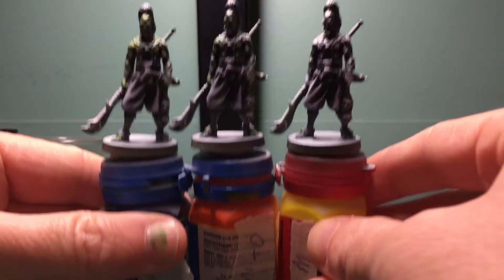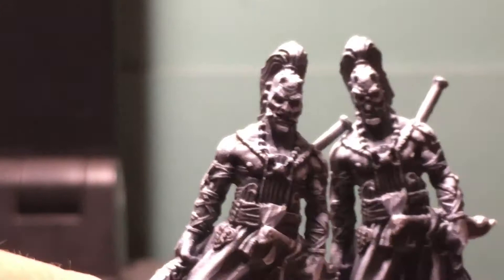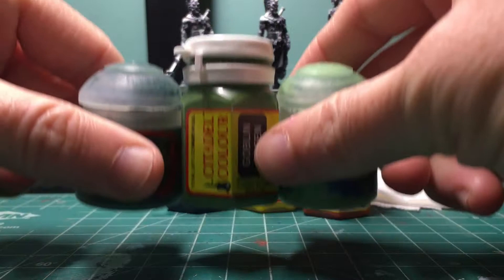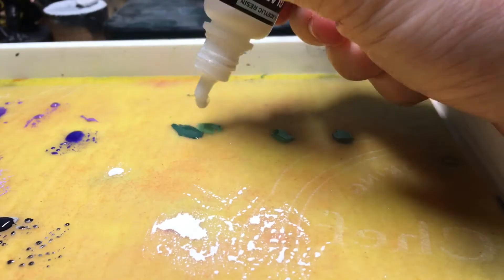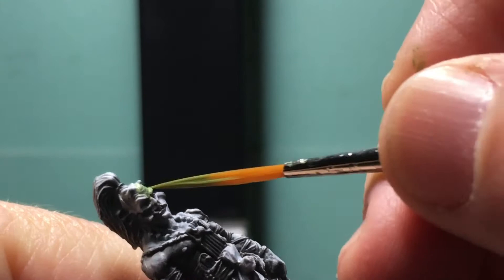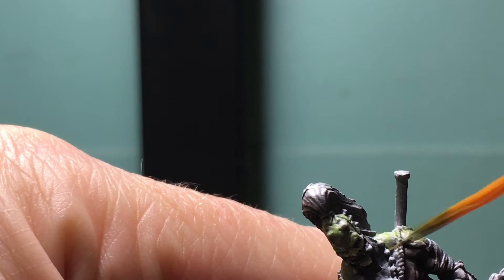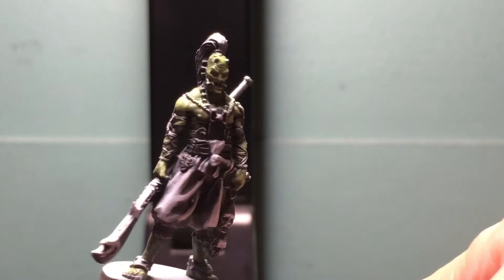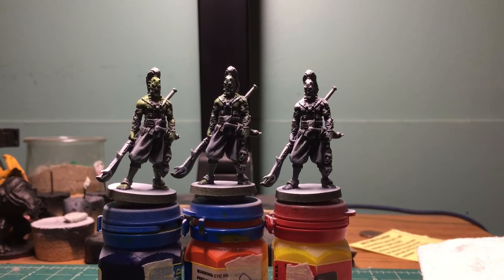Ep 4. Painting Rising Sun - The Turtle clan, glazing skin day 1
In this video I start glazing some green skin on these turtle clan bushi from Rising Sun the Board Game by CMON

These models are from Jason’s (aka Jasonalwaysready) copy of Rising Sun.